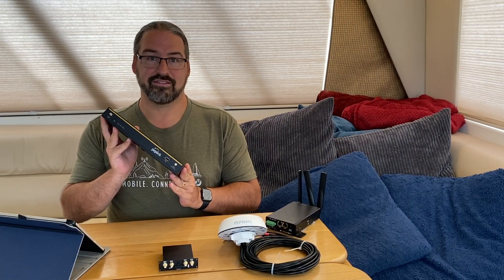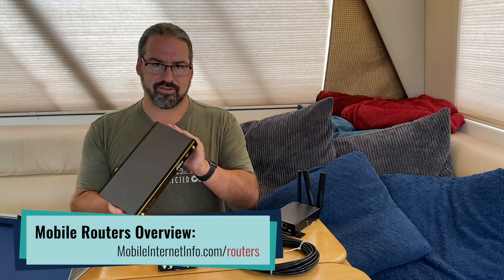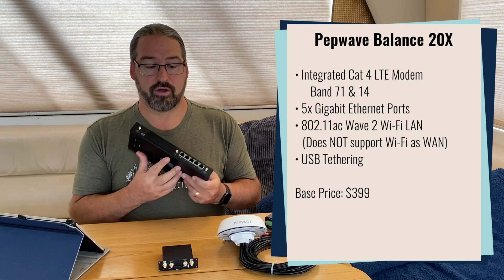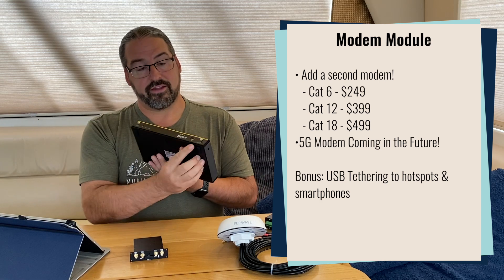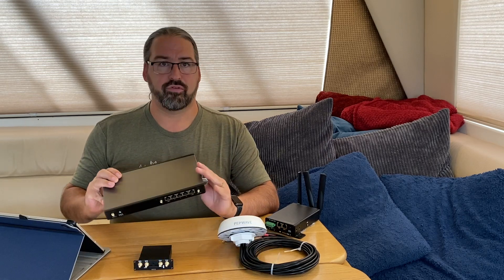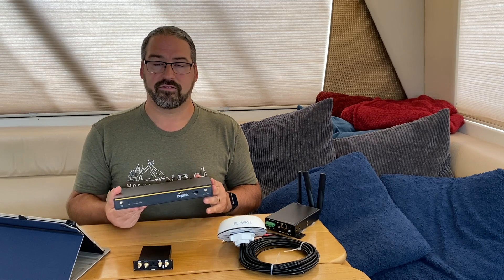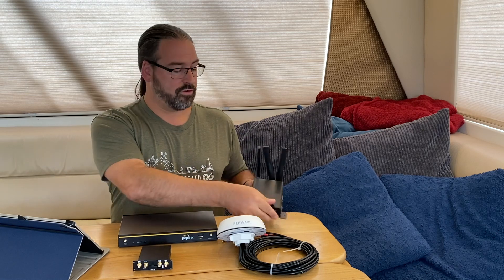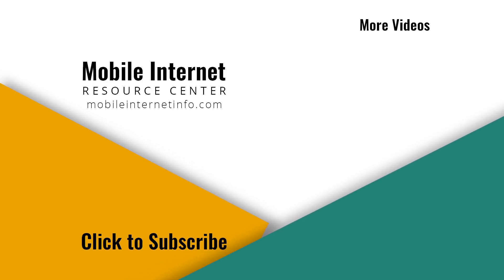First Look: Peplink Balance 20X Cellular Mobile Router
Earlier this year Peplink released the new Balance 20X router, really intended for an office setting - with the cellular modem just being an emergency fail over to a wired connection. Thus the embedded modem is just a low end Cat-4.

Priced at $399, it's a lot of router capability for the price (gigabit ethernet, 80211.ac Wave 2 Wi-Fi, fast processor).

However, this new form factor has some intriguing potential benefits for the cellular based mobile nomad for RV or boat use - considering the ability to add a second modem via a module and it also supports USB tethering to a mobile hotspot device or smartphone.

Fall 2020 Update: Originally Peplink claimed this router would have an upgrade path to 5G via the modem module, which we reported on in this video. However, they recently discovered that the bus used on the modem will cap speeds to 150 MBps, so they have backed down on promoting that feature.

For the accompanying news story (with exclusive member insider tips - including our new Pepwave product lineup overview video):